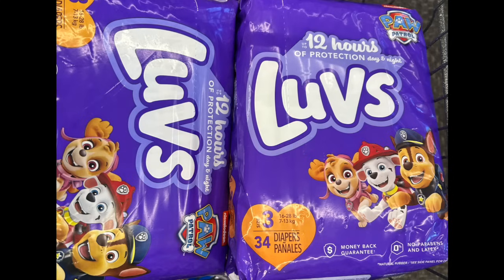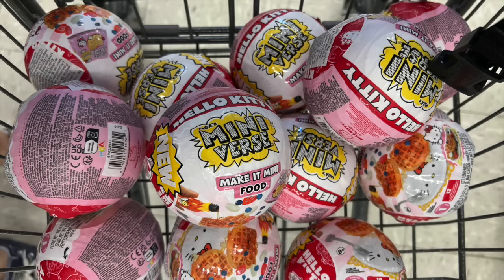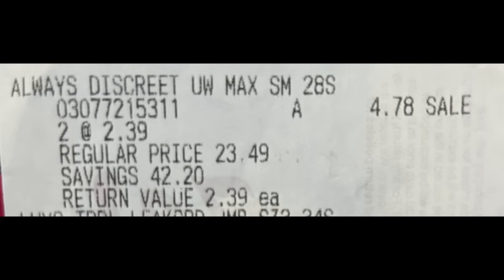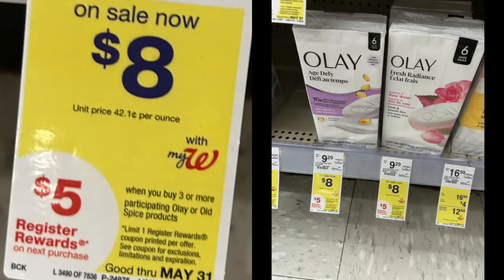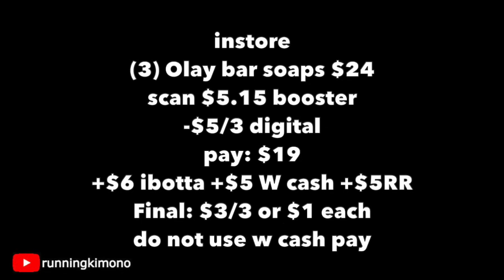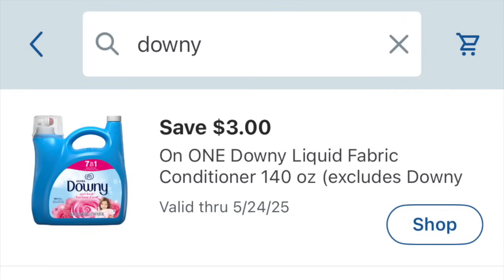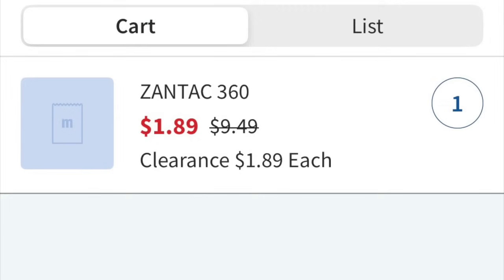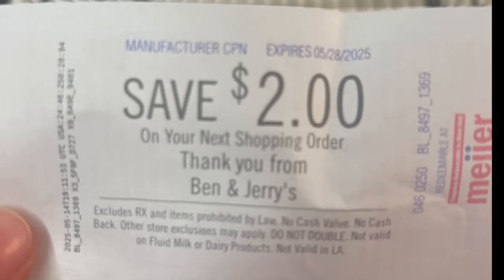Walgreens MIDWEEK MAGIC FREEBIES + .49 DOWNY! RUN!!!